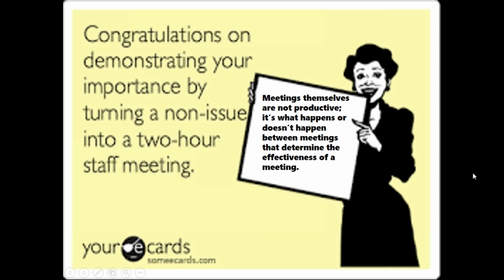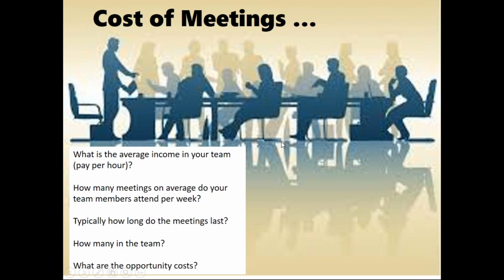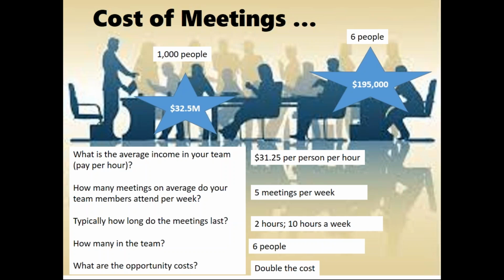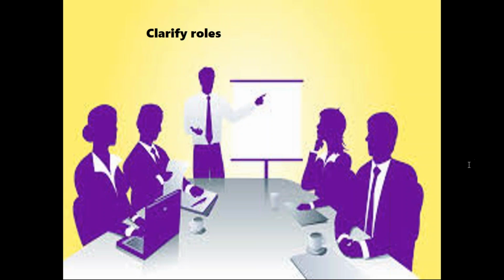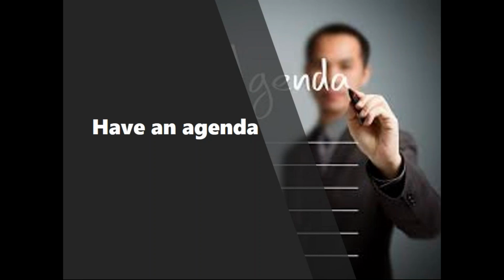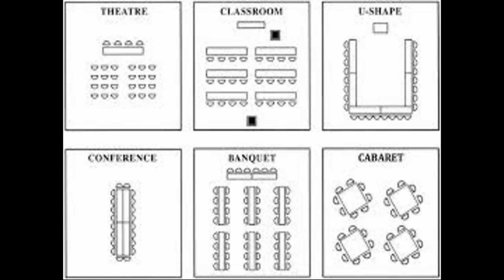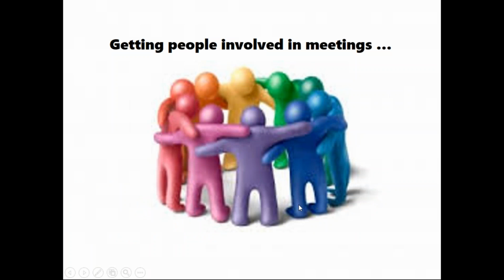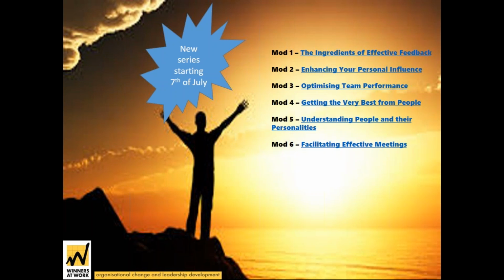Facilitating Effective Meetings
Most meetings are perceived as a waste of time. How can meetings be more efficient and effective? Leaders have a responsibility to facilitate productive meetings. Being good at running meetings is the hallmark of a good leader. Some practical tips are covered.